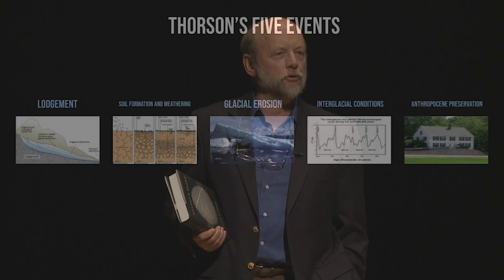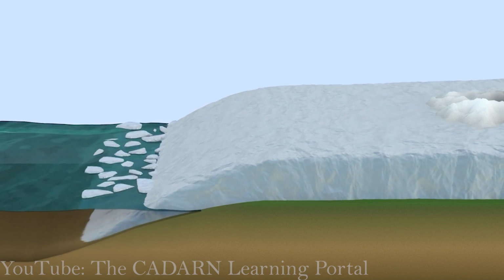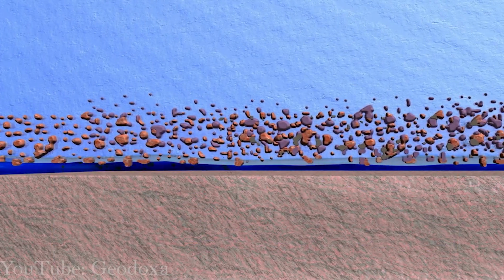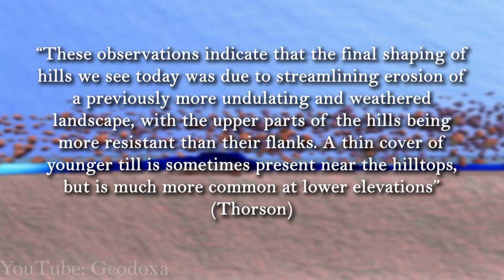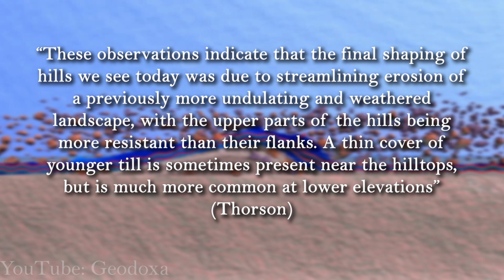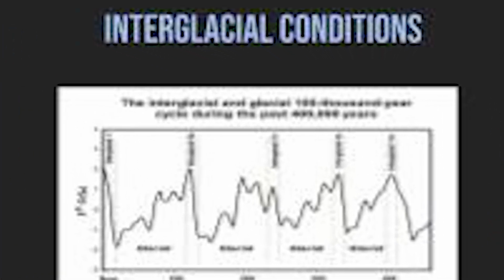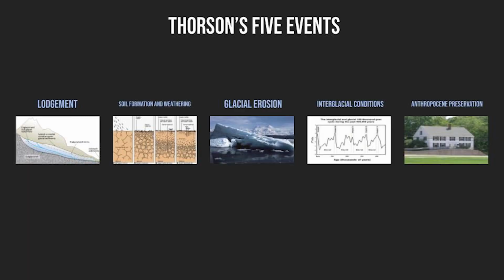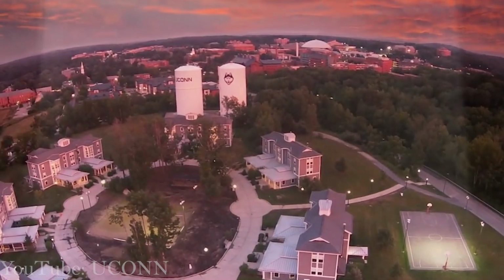Snowy Storrs: UCONN's Glacial History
ERTH 1051 OYO Project

Created and directed by Aiden Bonilla
Cinematography by Sally Riley